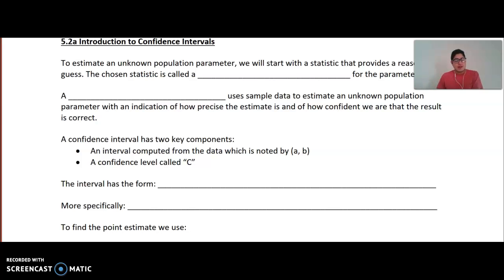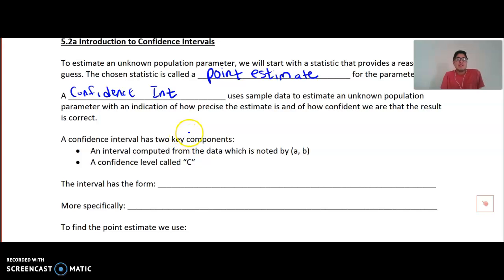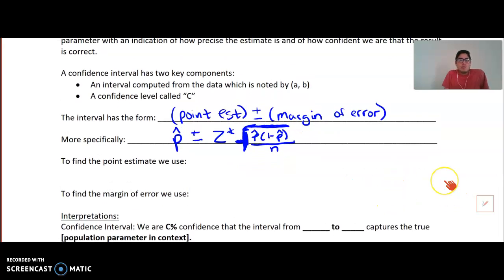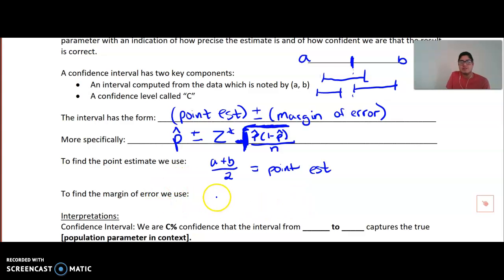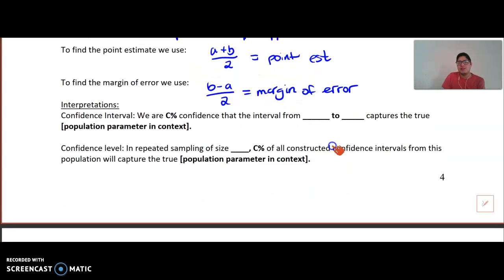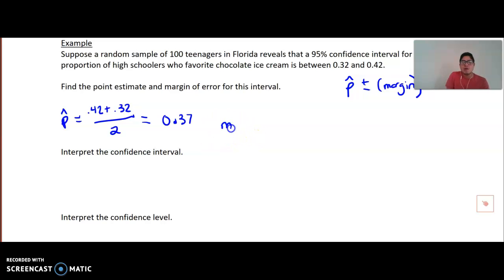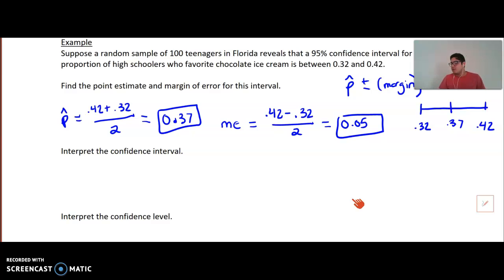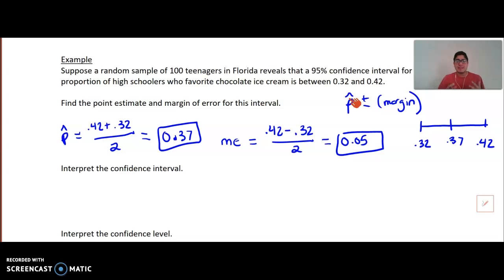5.2 Introduction to Confidence Intervals